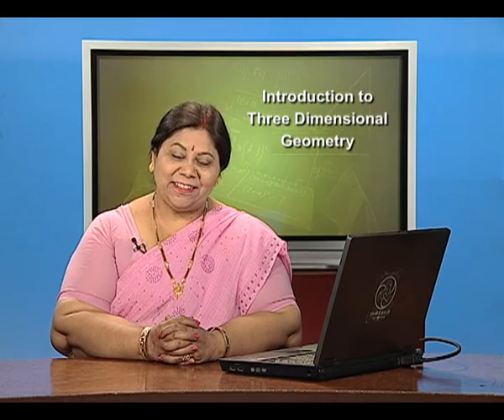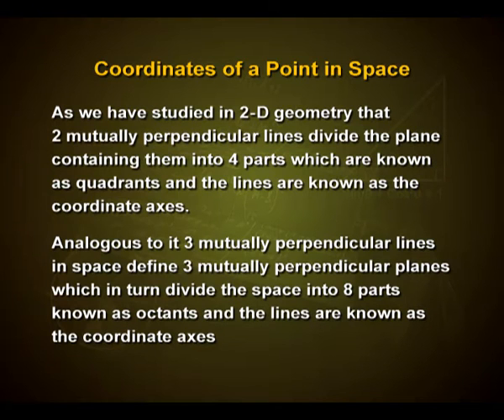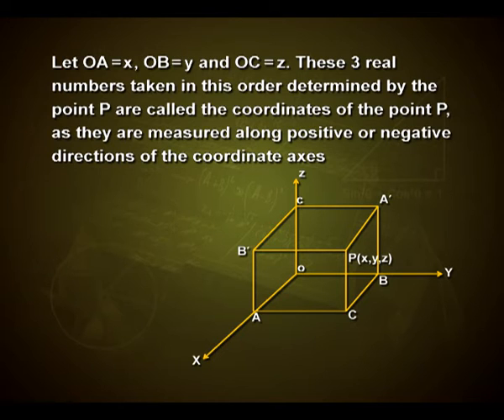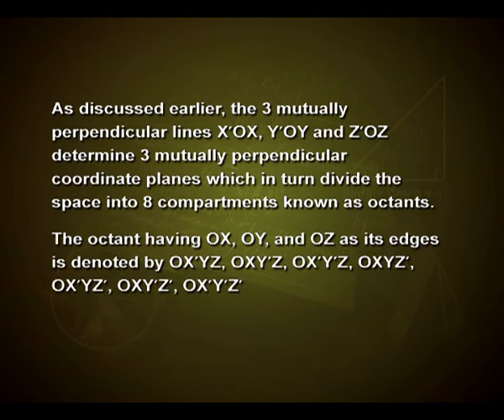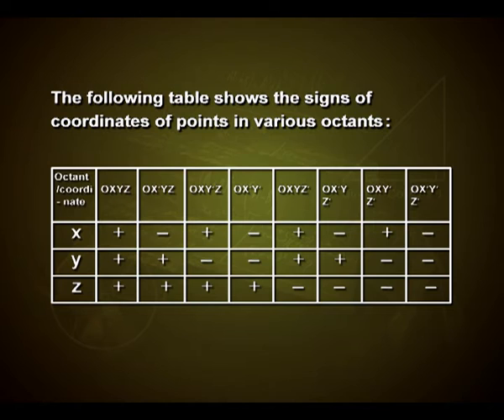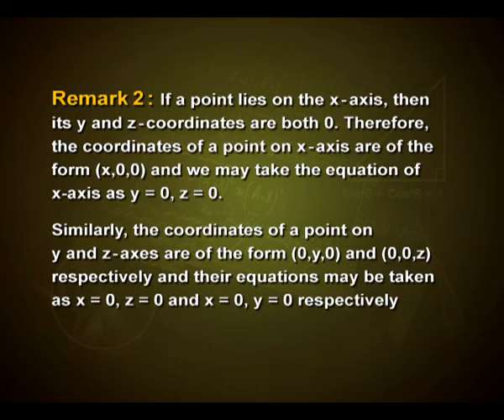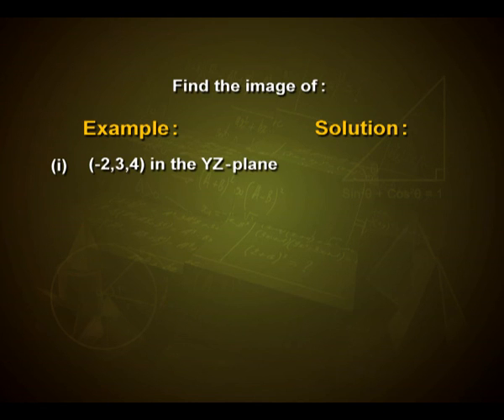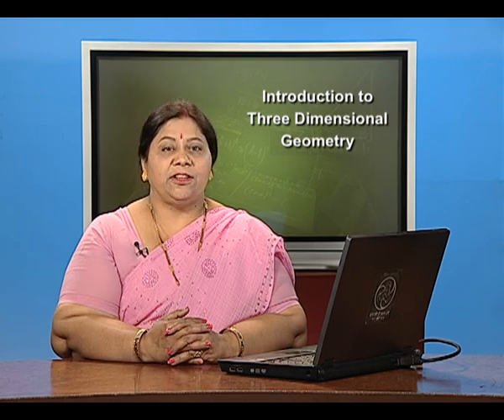Introduction to Three Dimensional Geometry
Episode 01 of the video lectures on chapter 11 of the Mathematics textbook for class 11; covers introduction to three dimensional geometry